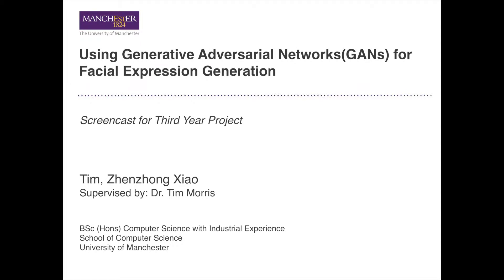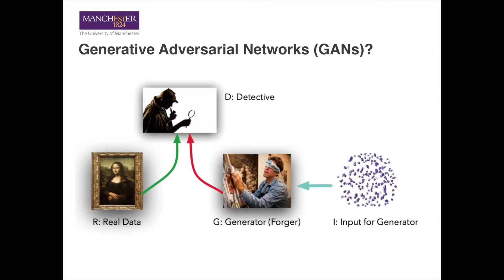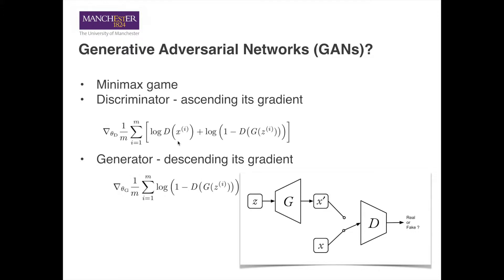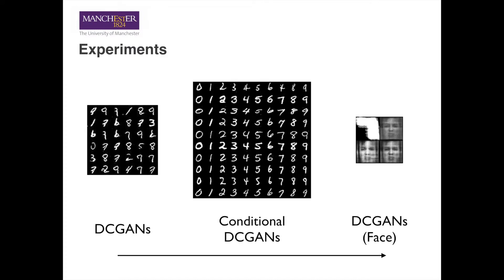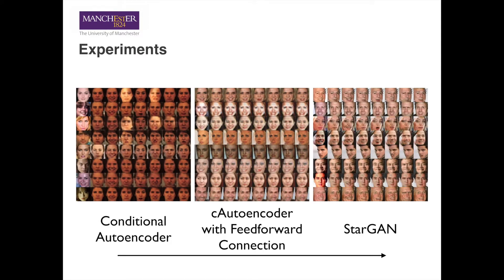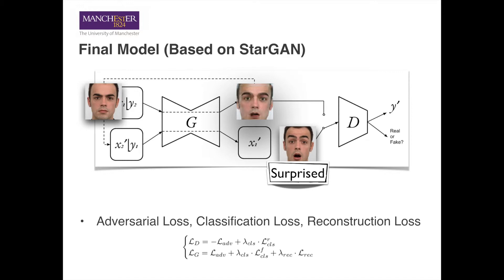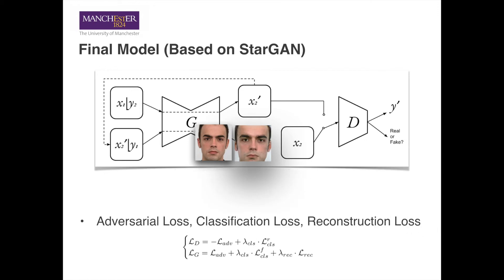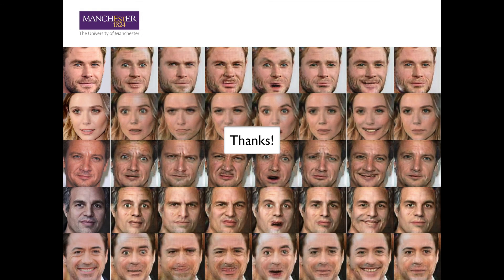Using Generative Adversarial Networks(GANs) for Facial Expression Generation - Project Screencast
Undergraduate final year project screencast.